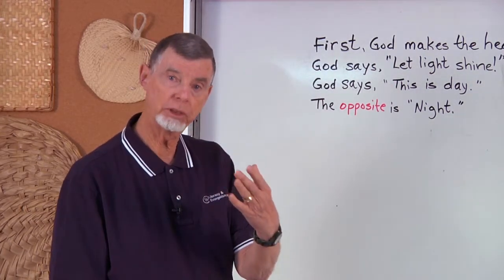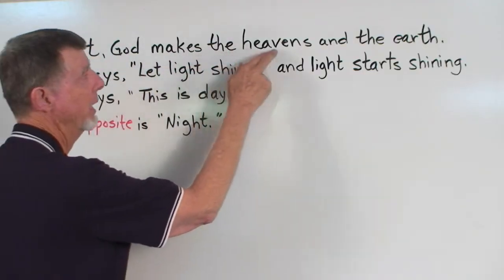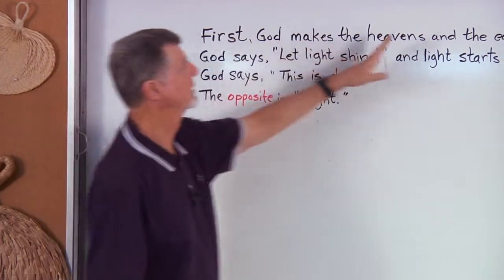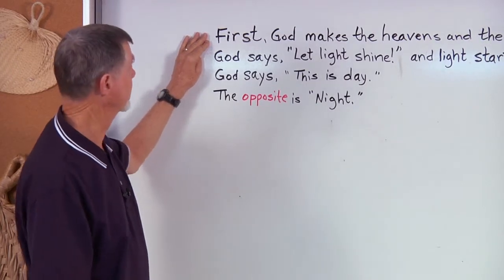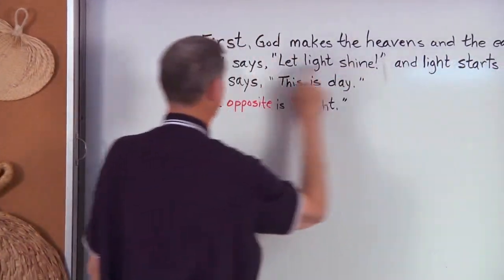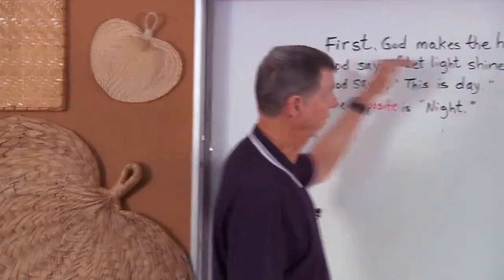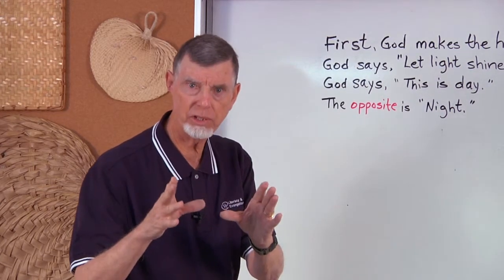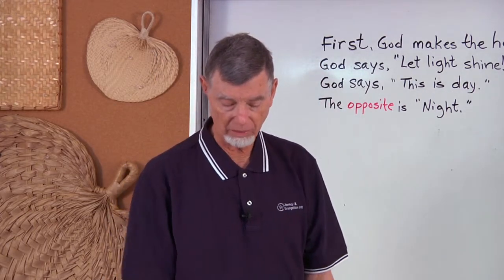LEI UEE 28 Bible Reading